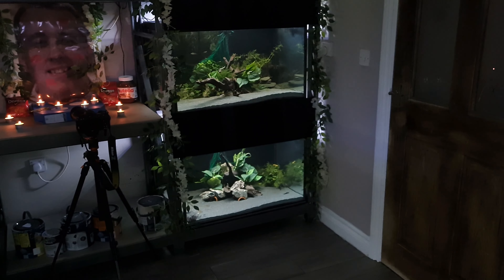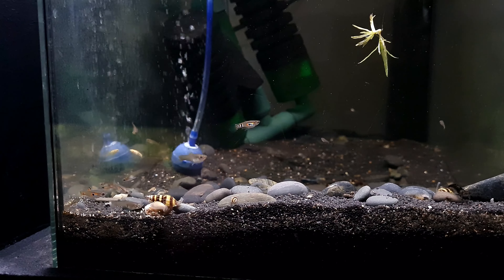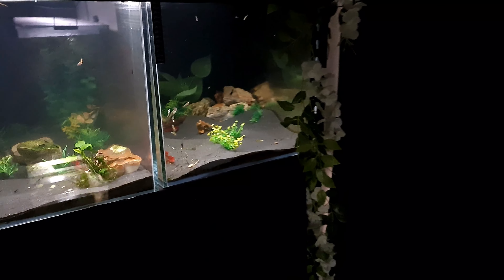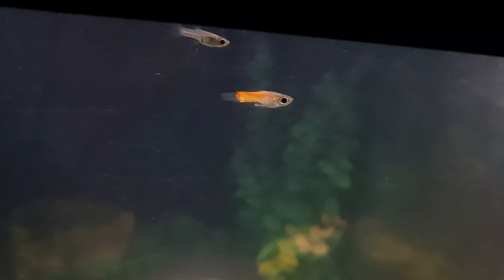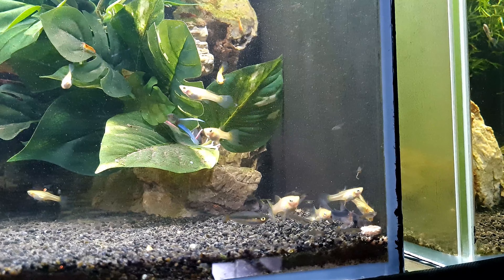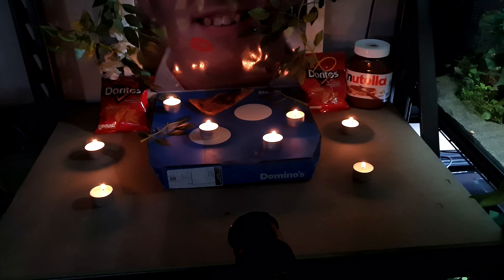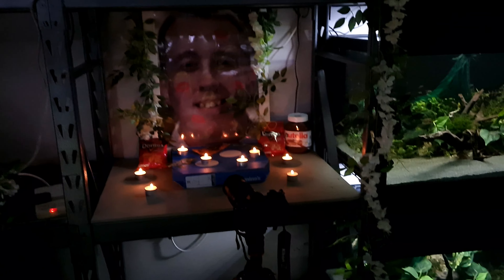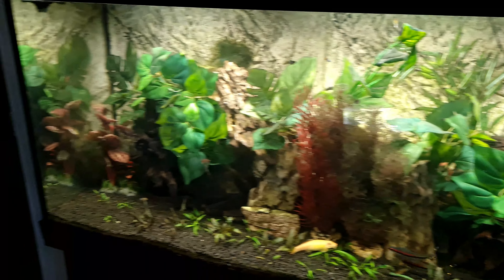Fish Room Update/Tour ALL our Guppy/Endler Crosses!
Just a quick Friday night fish room update/tour of all our changes and updates on the endler/guppy crosses currently going on in the fish room! Added in a couple of jokes, always worries us a bit! We hope no one is ever offended by our videos because we mean no offence to anyone, just trying to have a little fun and hope to make people chuckle a little...But we can get our sense of humor is a bit out there and bordering on sick...